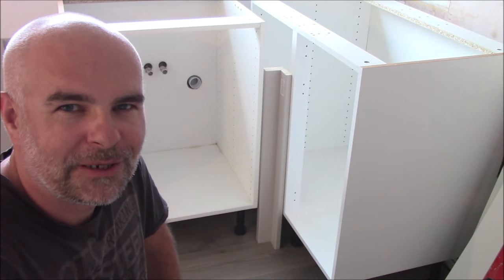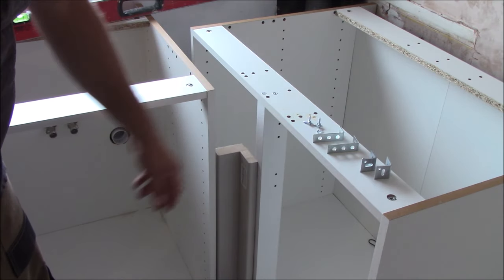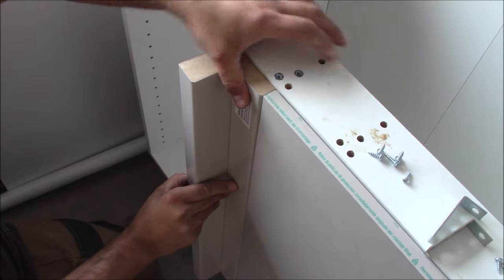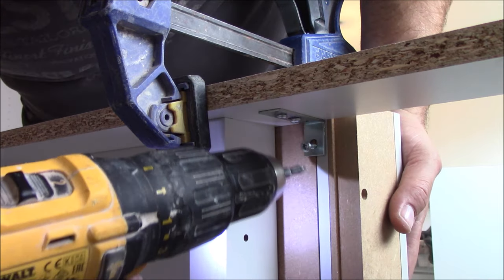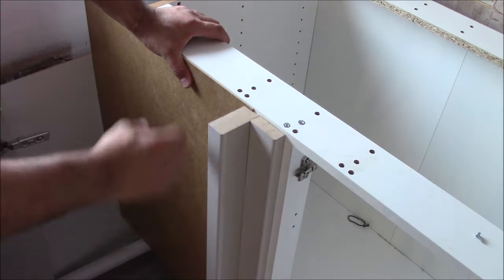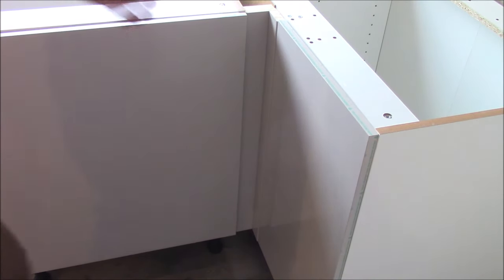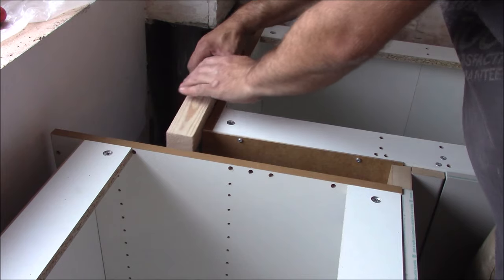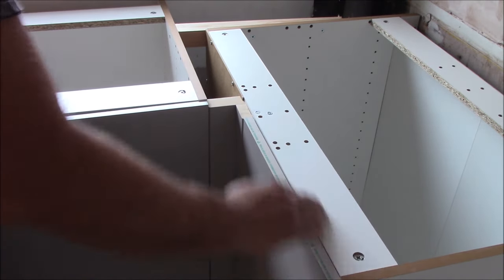Kitchen fitting How to install corner post in a Base corner unit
Hi  .In this video I'm fitting Kitchen Units and  a Corner Post that sometimes takes a lot of time to do it correct so I hope that this video will help some of You in Your Kitchen projects,  This is a MAGNET Kitchen by the way.
with a short description of the work you would like me to do, location and mobile number.
I’ll try to answer as soon as I can.
I’m based in Medway in Kent and work in towns like Sevenoaks, Rochester, Sittingbourne, Tonbringe, Dartford,
What type of work can I undertake: Complete bathroom and kitchen refurbishments, incl. Kitchen installation, bathroom fittings, tiling, plastering, plumbing, electrical, painting, carpentry, etc.
Psssss.     I’ll make a video of my work only if you want me to!

Any other business cooperation proposals such as advertising products etc.